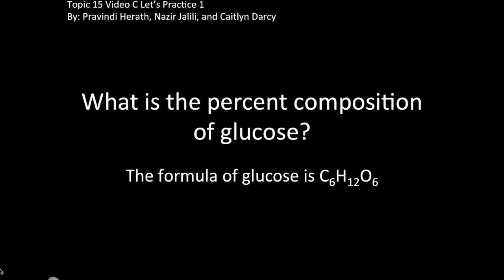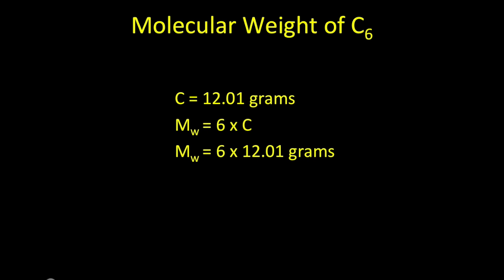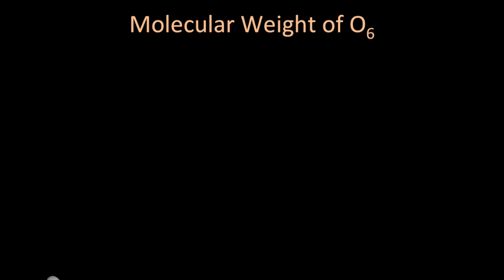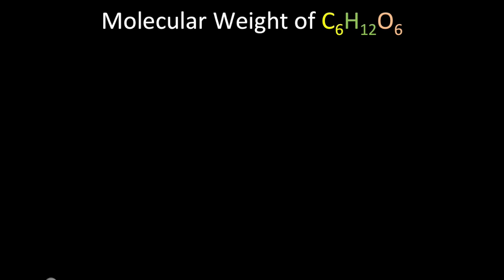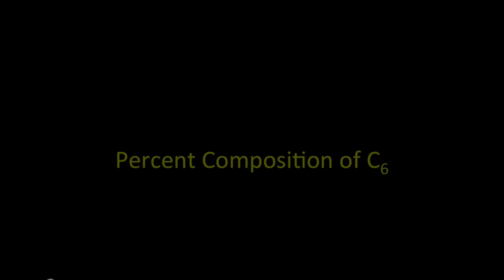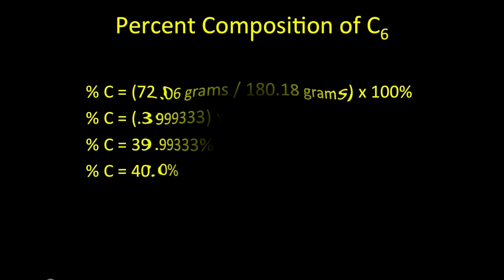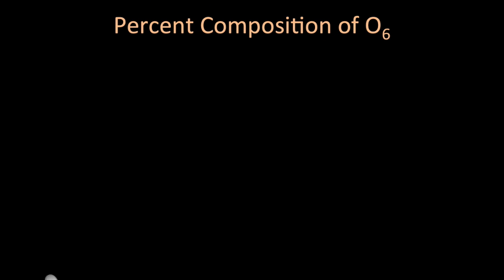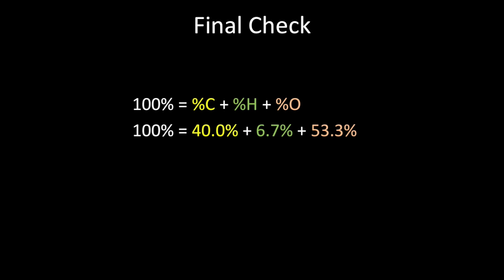CHEM 102 F14 HUNTER